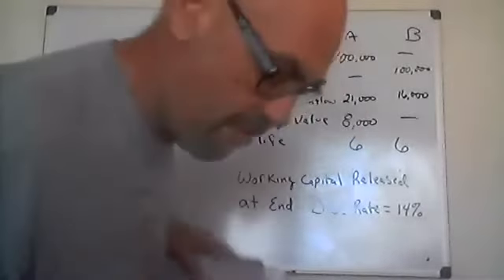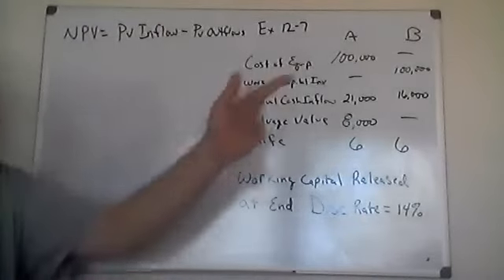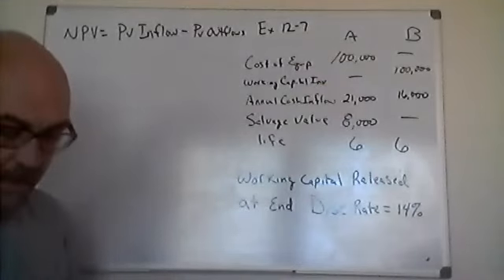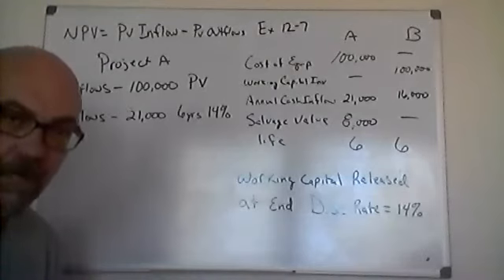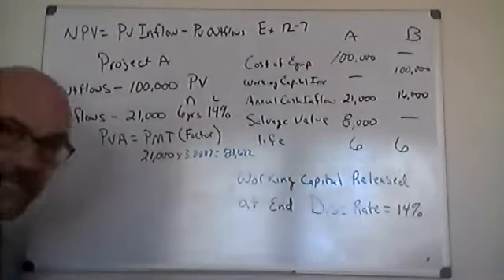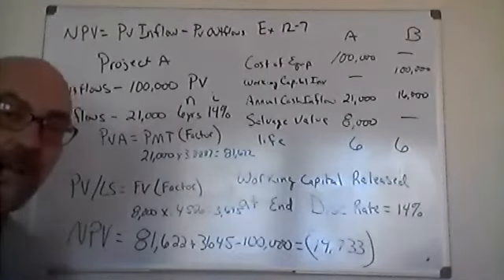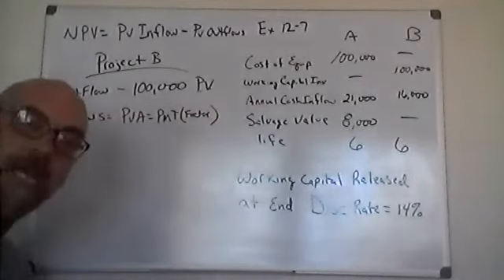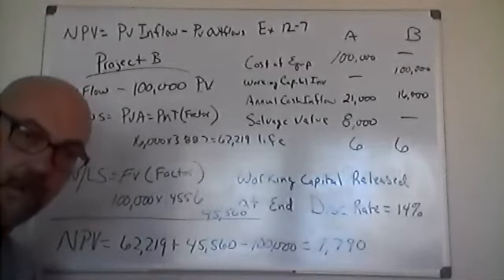Net Present Value